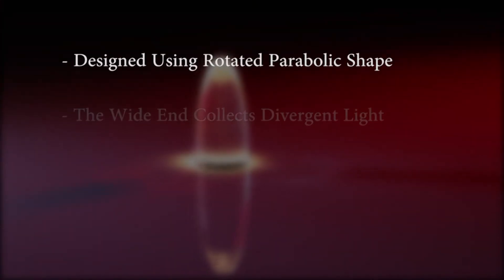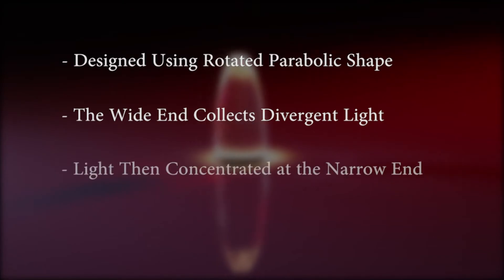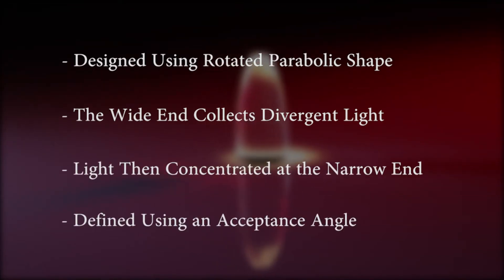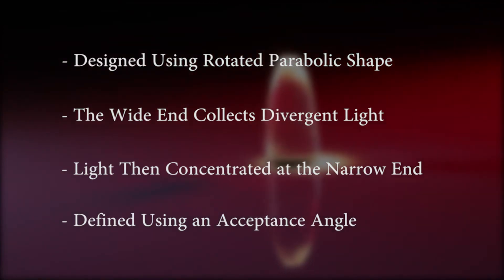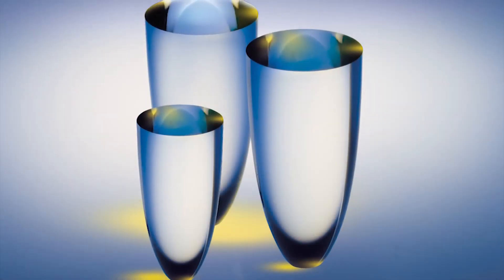Compound Parabolic Concentrators Review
Compound Parabolic Concentrators (CPCs) are concentrator lenses made from rotated parabolic shapes to create specific acceptance angles through which divergent light is collected. Monica Rainey, Optical Engineer, explains the common features and applications of CPCs.